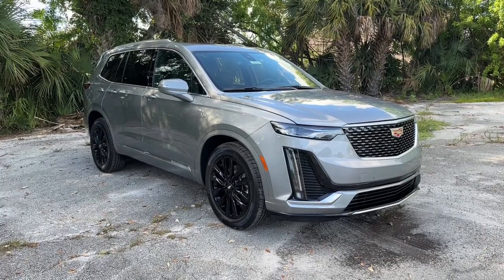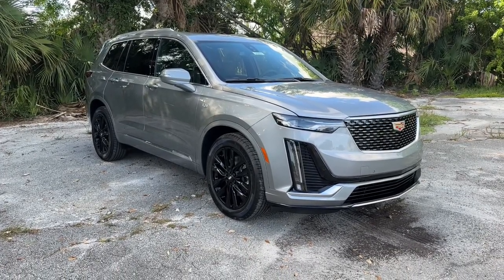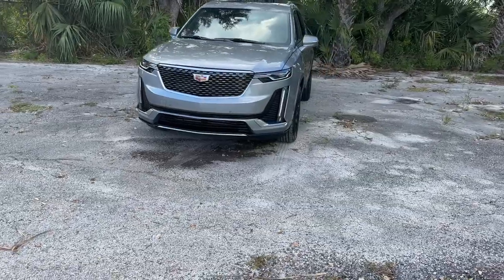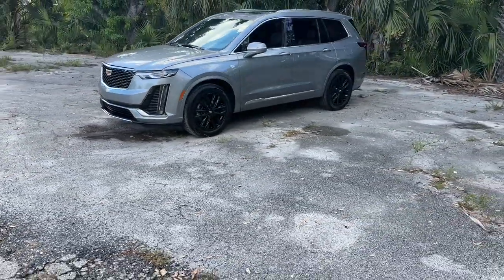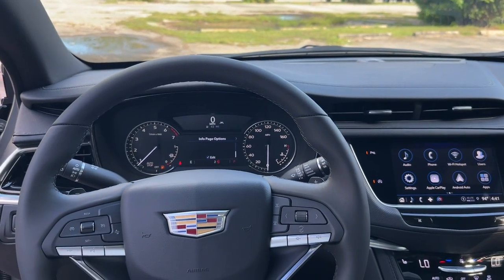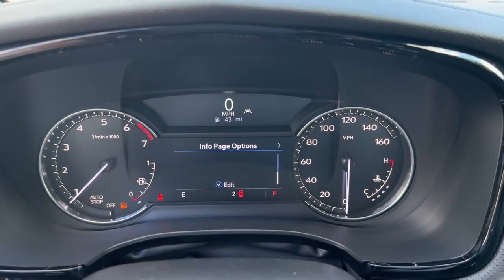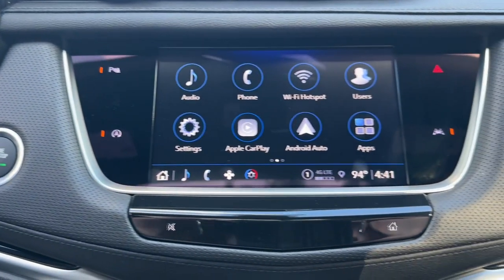2025 Cadillac XT6 Luxury FL Fort Pierce, Port Saint Lucie, Stuart, Sebastian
New 2025 Cadillac XT6 Luxury available at Linus Buick GMC Cadillac located in 1401 US Highway 1, Vero Beach, FL, 32960. Servicing the Fort Pierce, Port Saint Lucie, Stuart, Sebastian area.